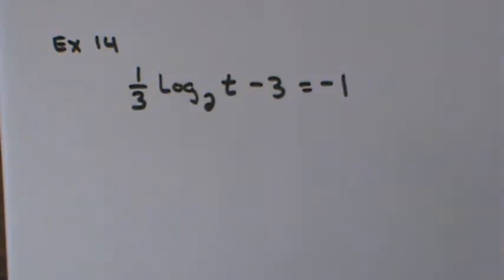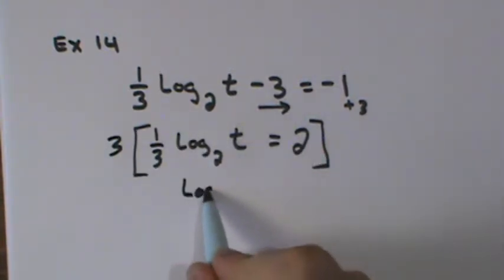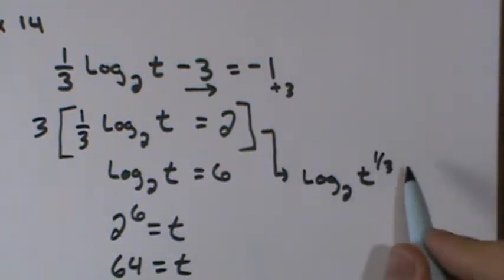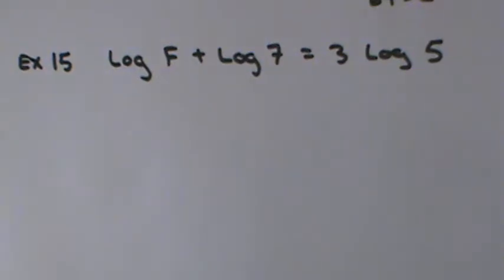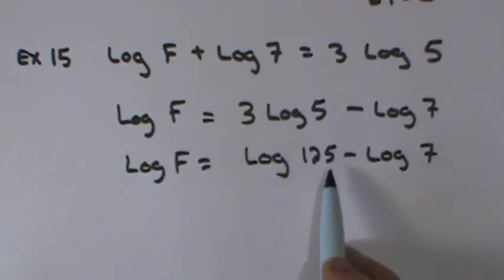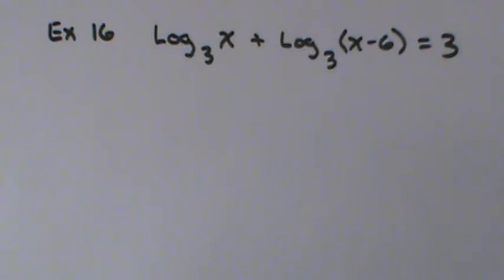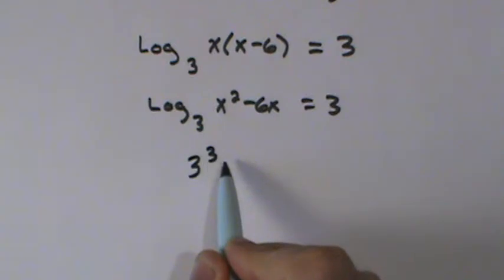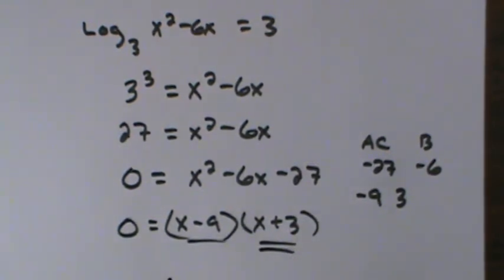Solving Equations Using Properties of Logarithms (14–16)